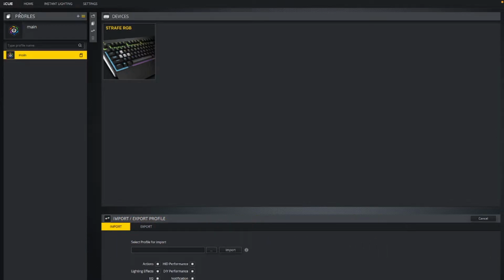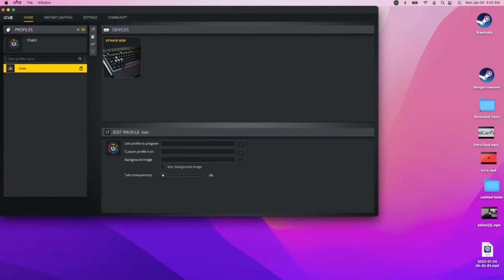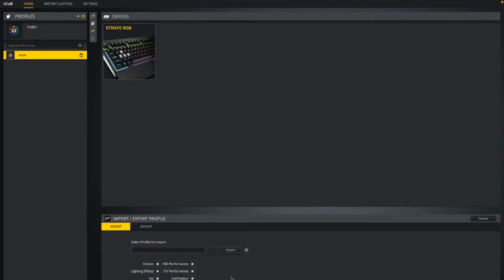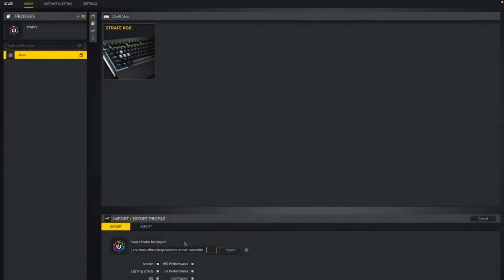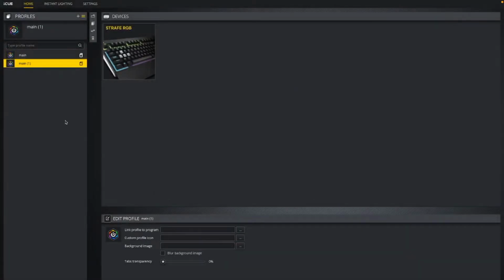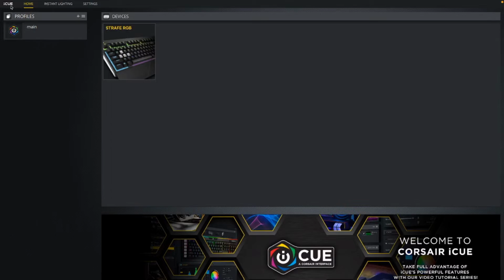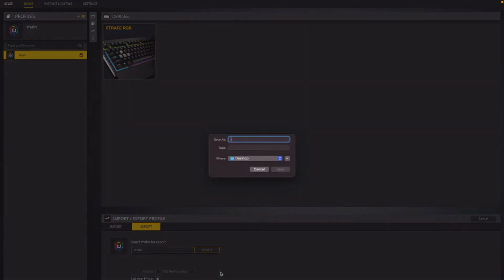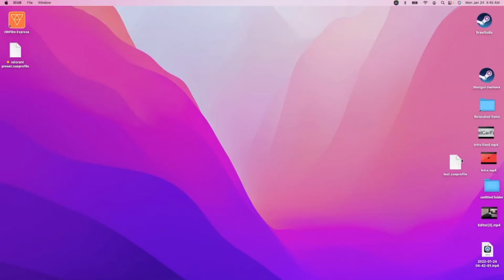Import And Export Presets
hello and welcome back to another video in this video I am showing how to export and import ICUE presets.